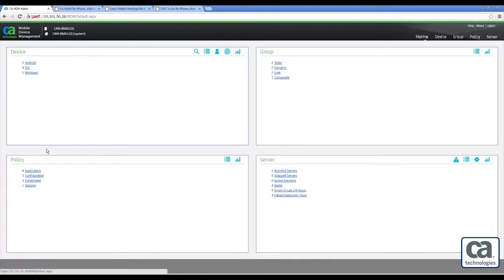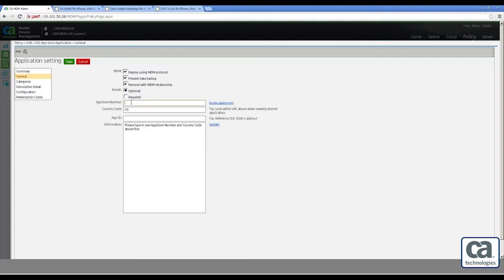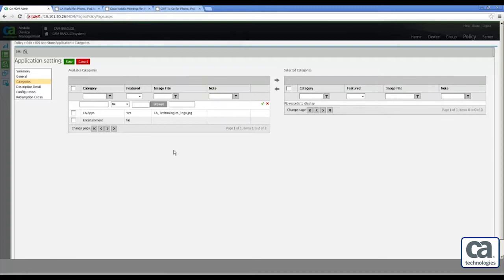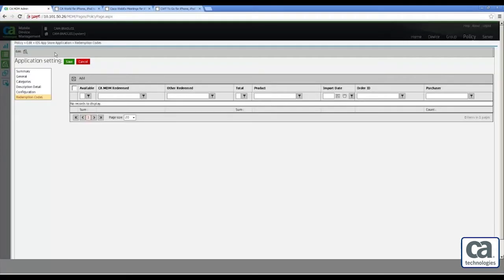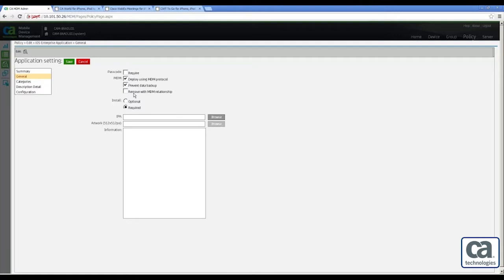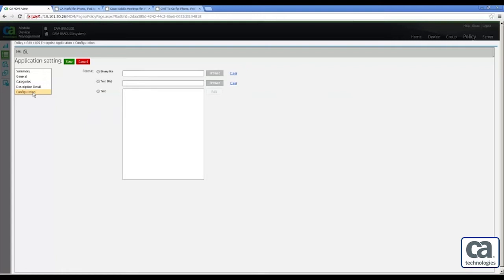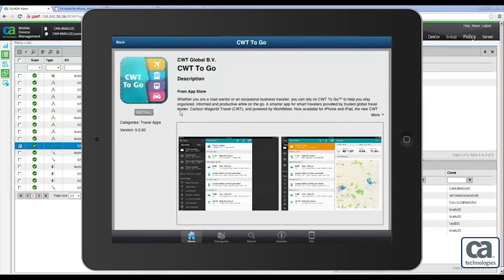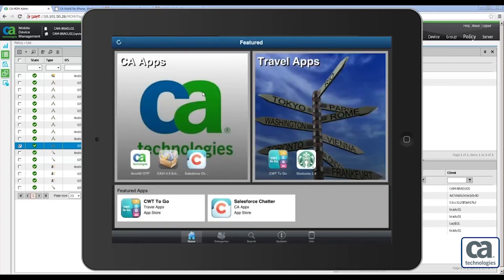CA Mobile Device Management: Application Policies - Part 1 - iOS App Store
In this video, you will learn how to create application policies for the iOS App in the CA MDM environment.